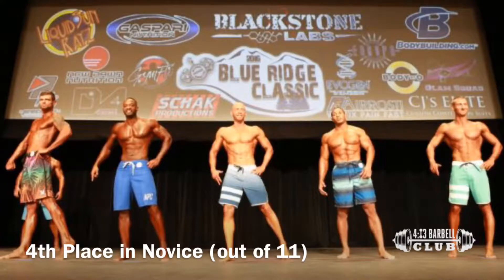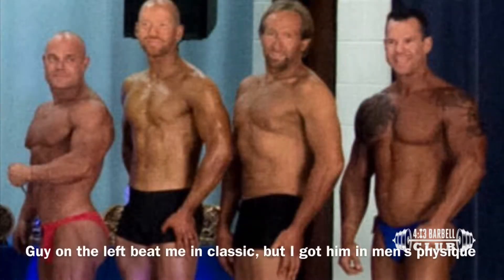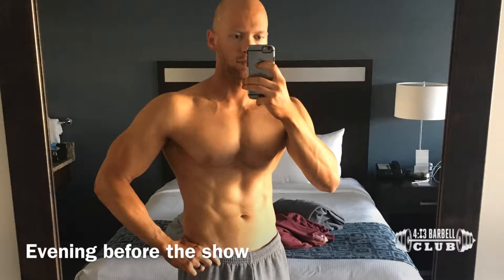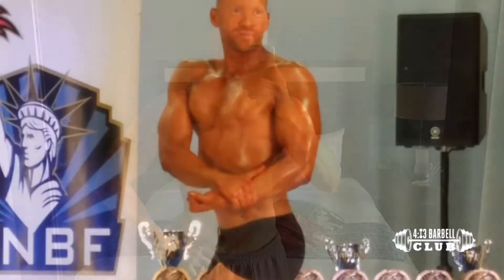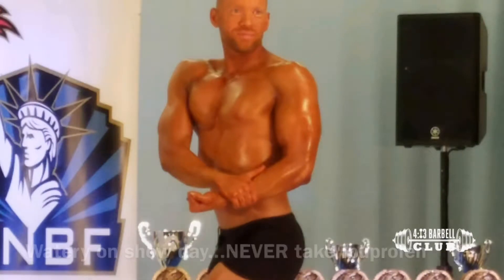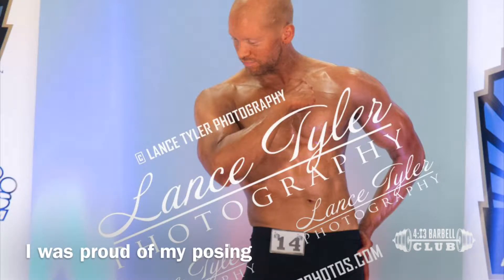Episode 1: Building the Classic Physique the Natural Way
Join me and watch how I progress on my way to competing again in 2020 or 2021!

In this episode I briefly talk about my competitions before as well as the book that inspired me to start this series.

Join the 4:13 Barbell Club for free and get my weekly newsletter with my blog, Q&A, and special promotions.